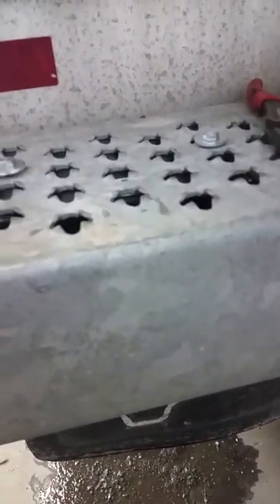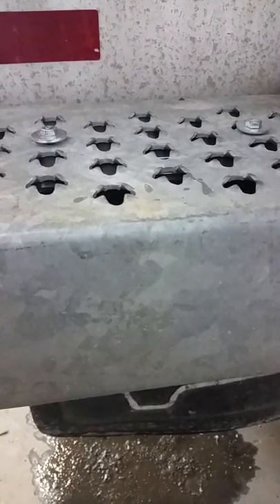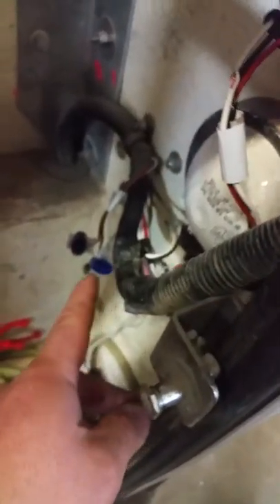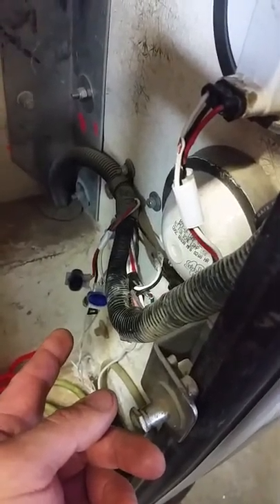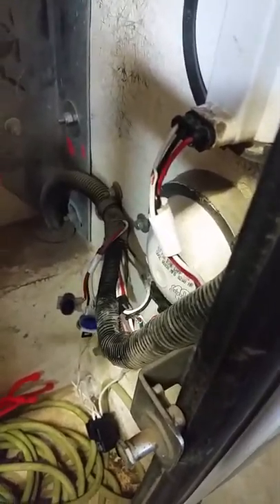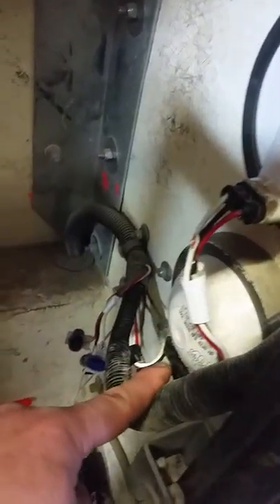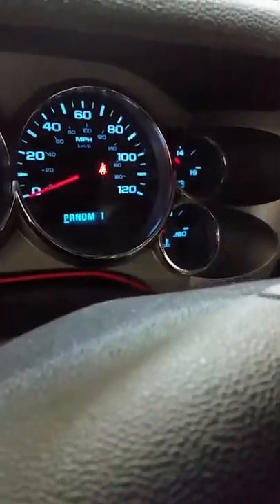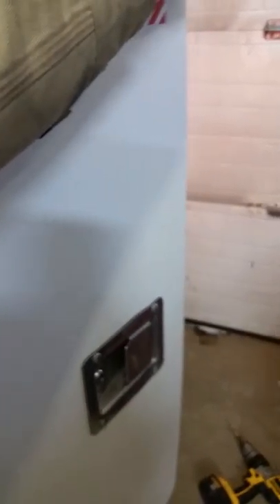Back up alarm Chevy 08 pickup the right way and the easy way with a diagram